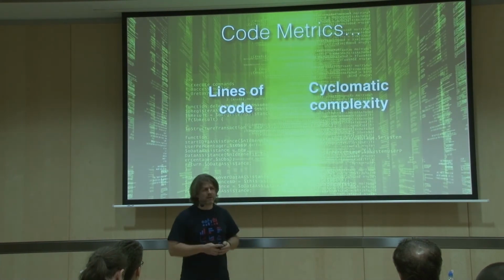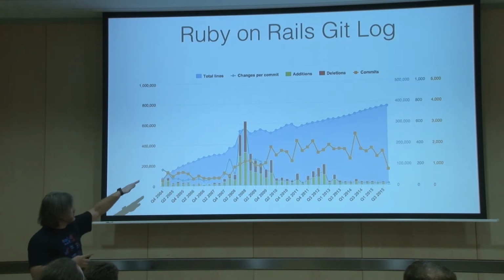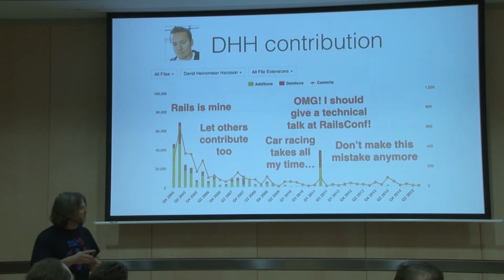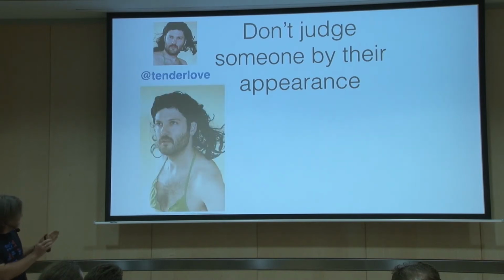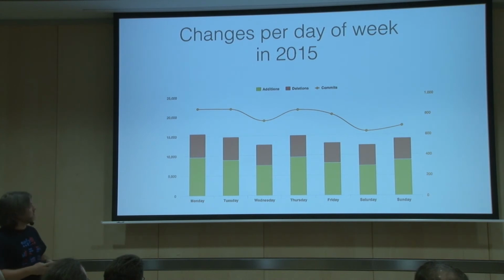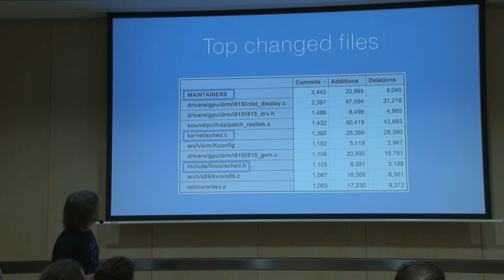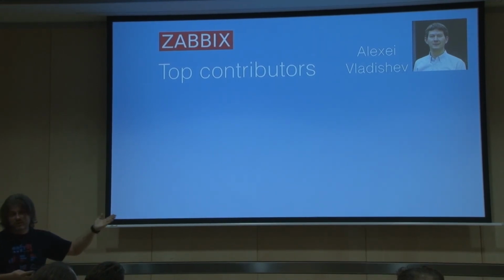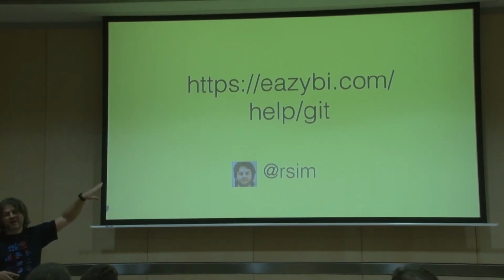🚀 Analyze and Visualize Git Log for Fun and Profit (Raimonds Simanovskis)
🗓️ Upcoming developer events We use a lot of code analysis tools to find out what's bad in the current version of our code. But in addition, Git commit logs contain a lot of analytical information about how our code has changed over time. Sometimes it can give us new valuable information but sometimes it is just fun to analyze also meaningless statistics. The presenter is the author of eazyBI data analysis application which can also be used to analyze Git commit logs. In this presentation, commit logs of several open source projects will be used as case studies. We will reveal new meaningful and also meaningless funny statistics about them.